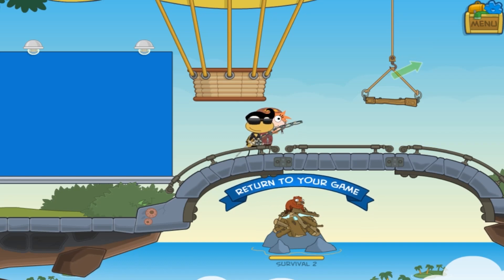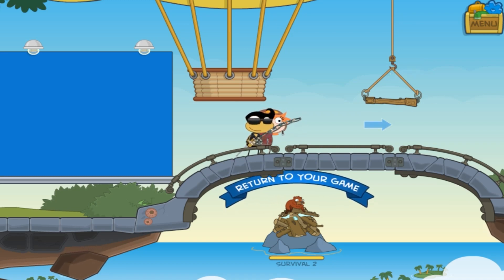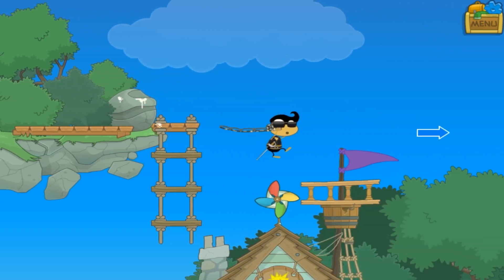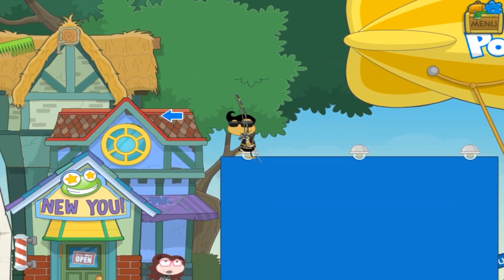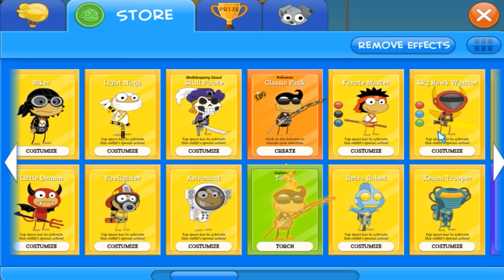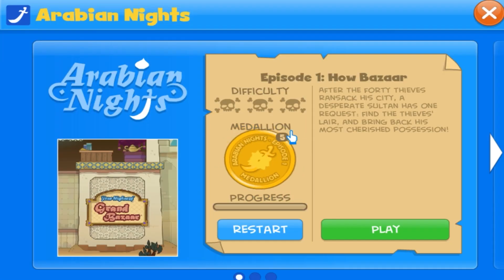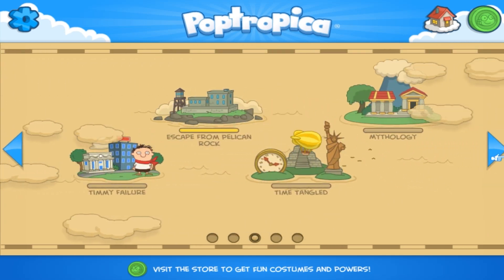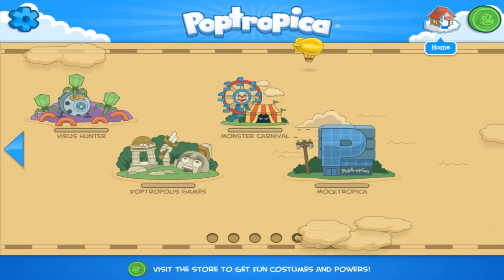Poptropica Steam!! Details, Price, and more!!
I was surprised I have to say but I know $20 might be much for a free game but I think it's worth it for hardcore Poptropica players.
You need Adobe AIR to open the game heres the link for it: